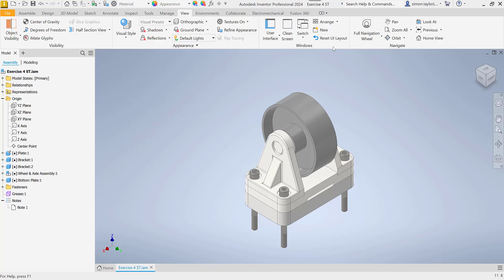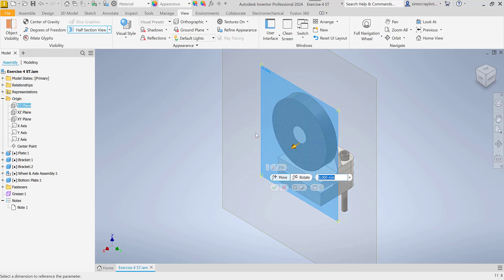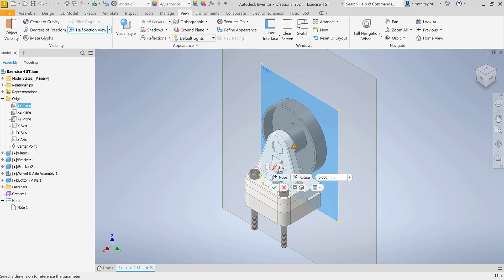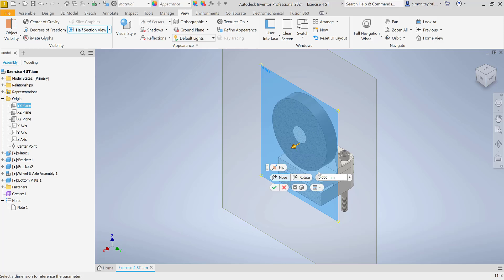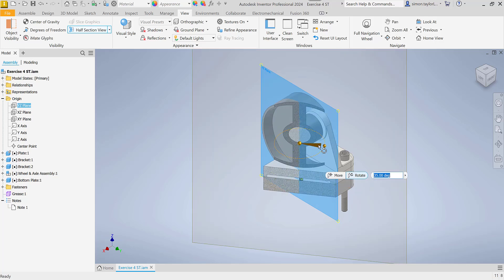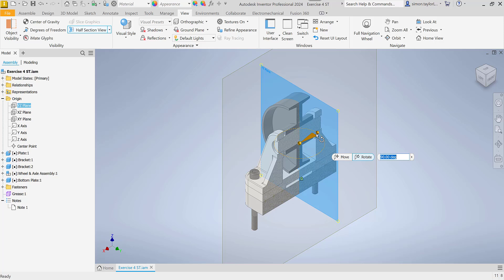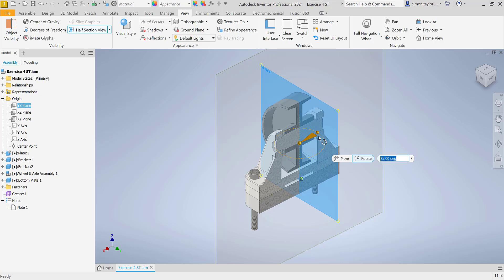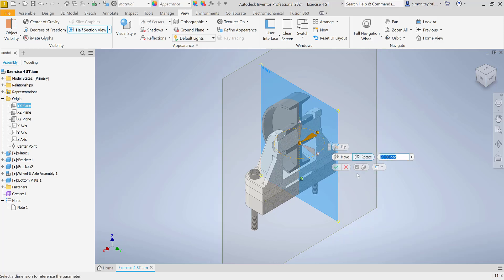Inventor - Section Views